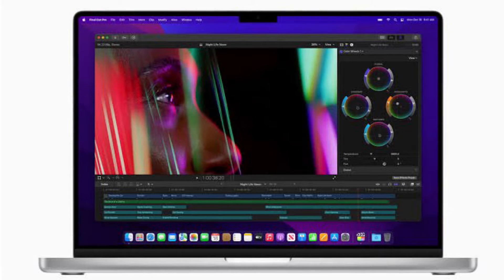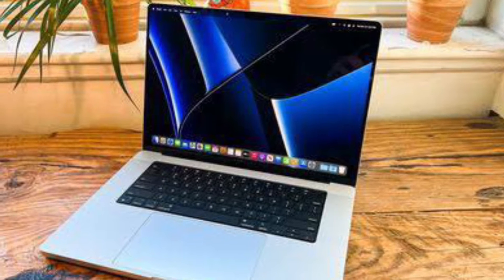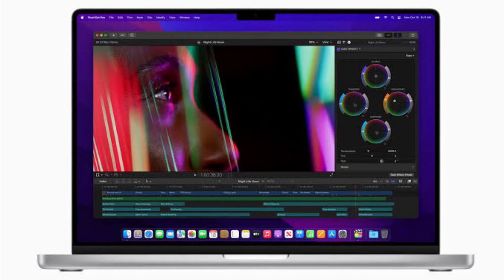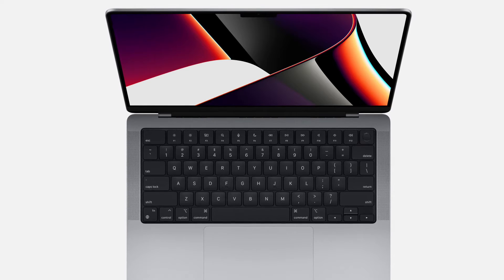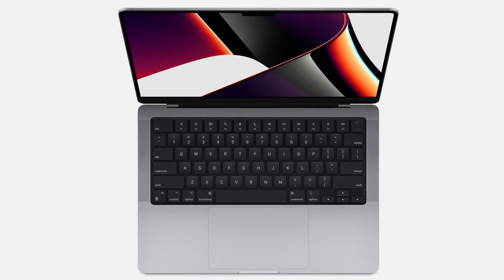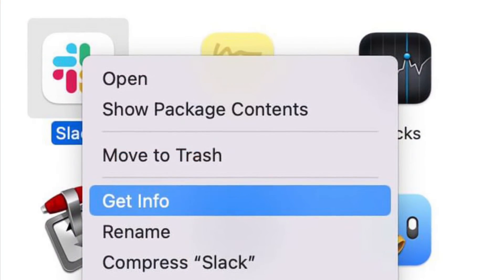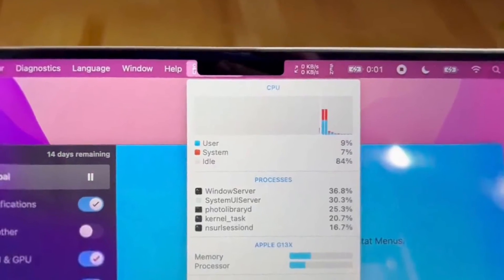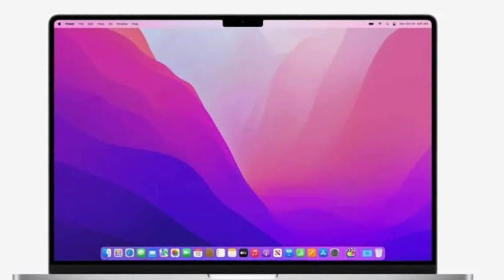How to Make an App's Menu Bar Fit Below a MacBook Pro's Display Notch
Here is how you can make an app’s menu bar fit below MacBook Pro’ display notch. Let’s find out!